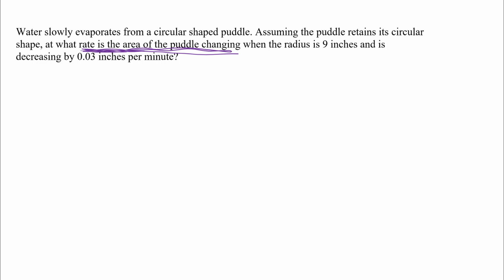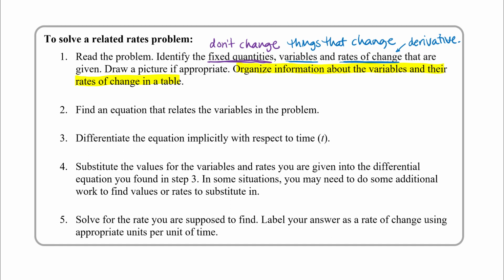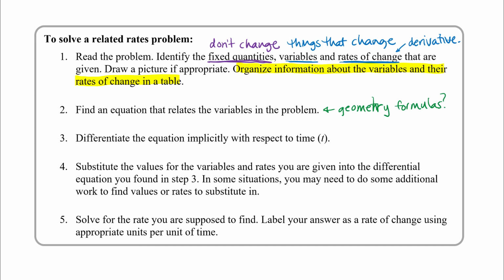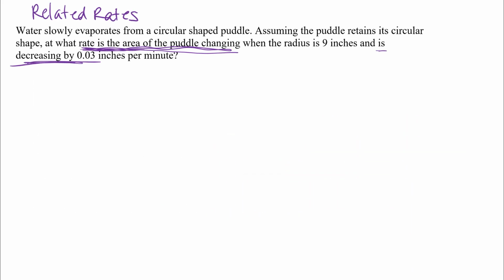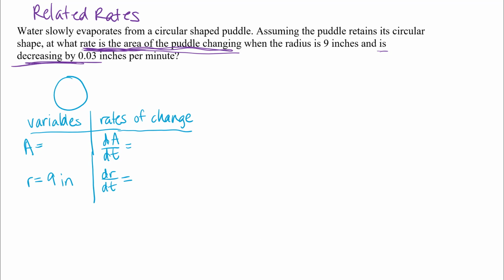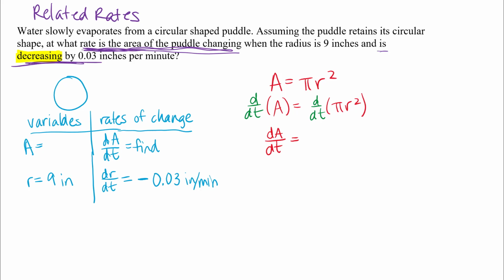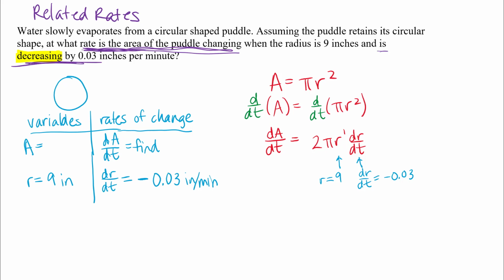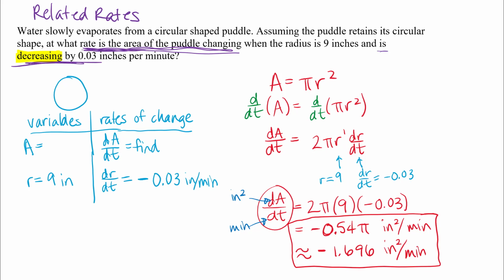Related Rates Overview and Easy Example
An overview and strategies for related rates problems, and one easy example.